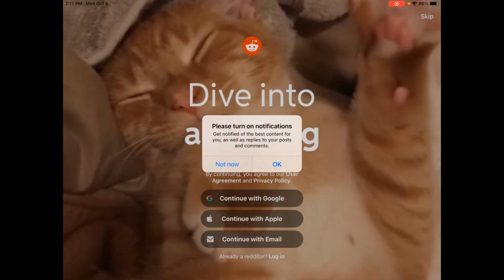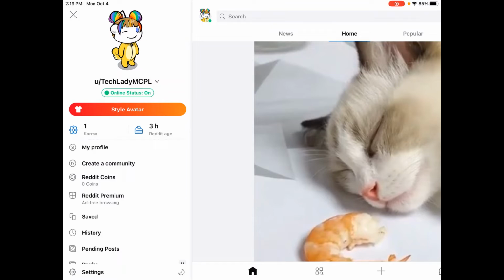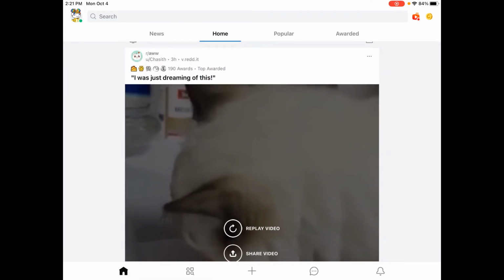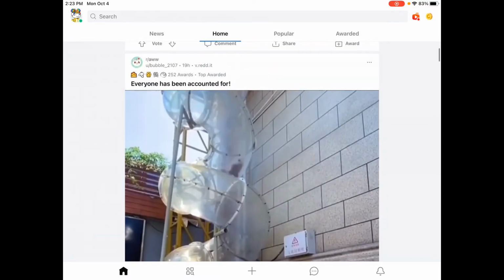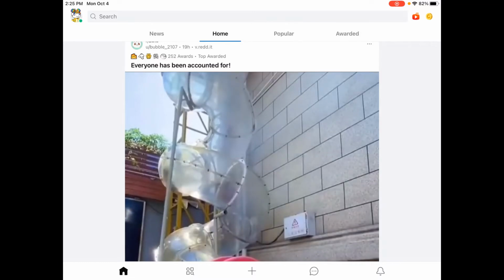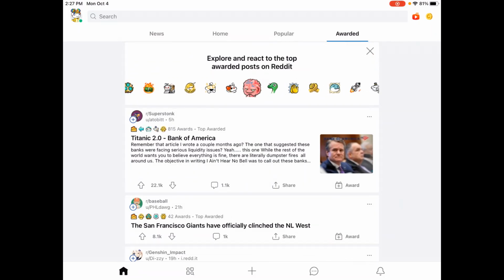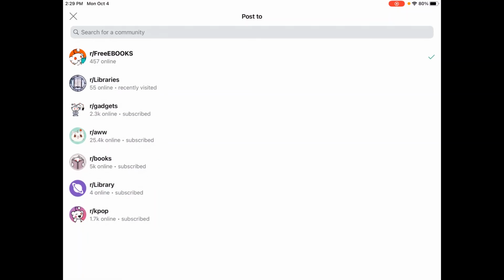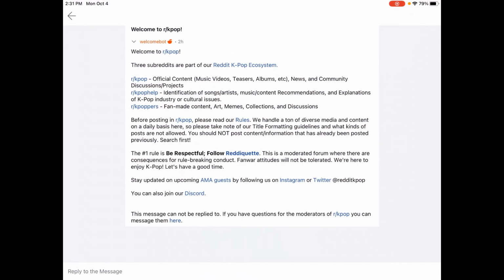Getting Started with Reddit Mobile App | Technology Education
Have you been curious about Reddit? Join us as we explore how to setup your account, find subreddits/communities, create posts, and more on the popular sharing site's mobile app.